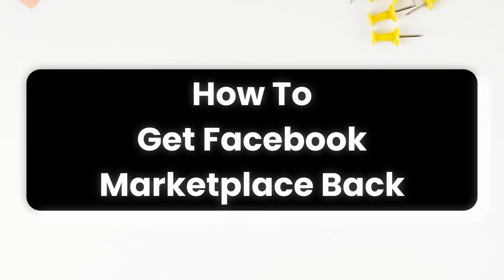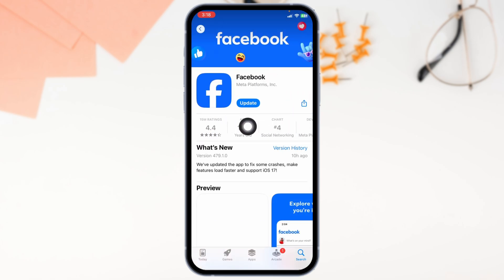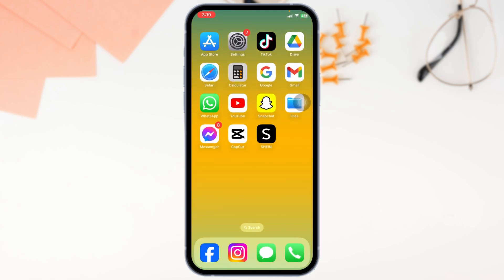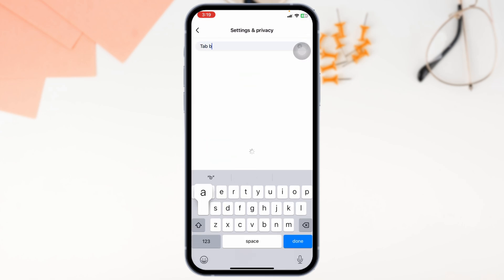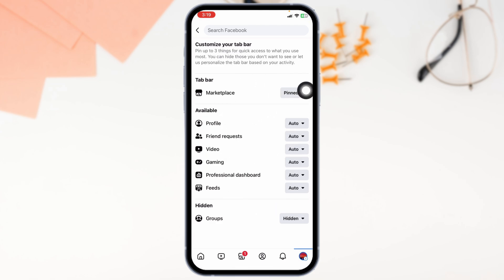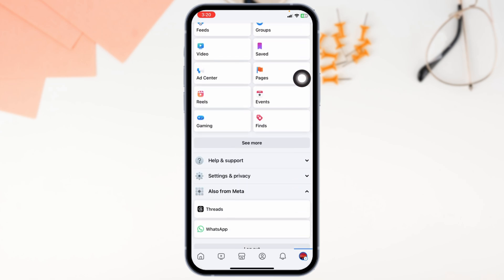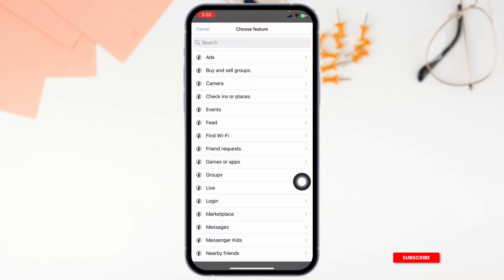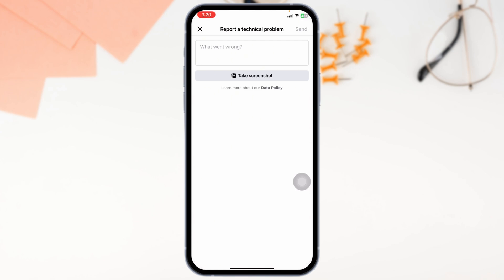How to Get Facebook Marketplace Back on iPhone /Android 2024 (WORKING)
Restore access to Facebook Marketplace on your iPhone or Android with our effective guide. Get back to buying and selling with ease.

In this video: 0:00 - Introduction 0:05 - How to Get Facebook Marketplace Back on iPhone/Android

Learn how to troubleshoot and recover Facebook Marketplace on your mobile device in 2024!

Regain your Marketplace access effortlessly!